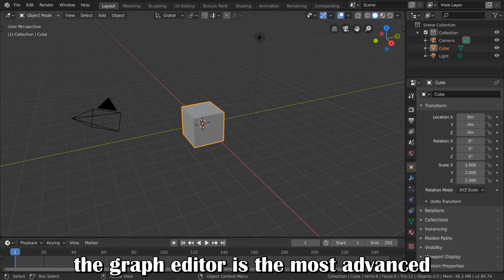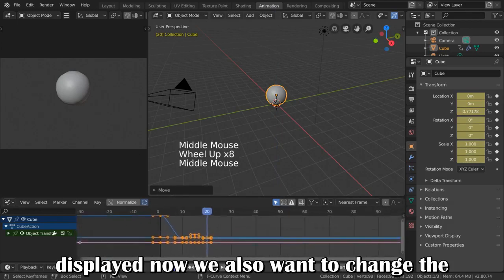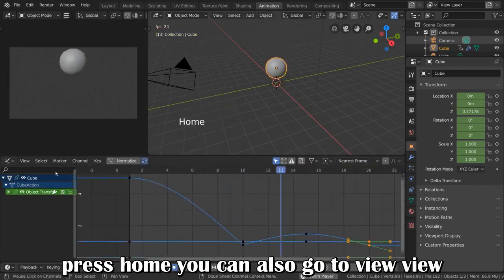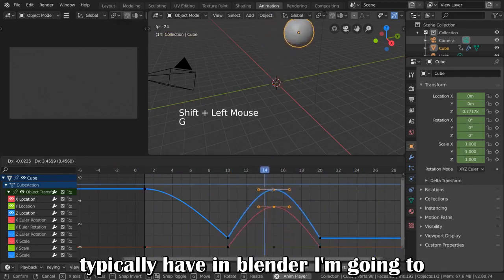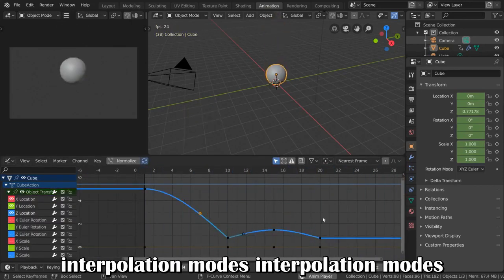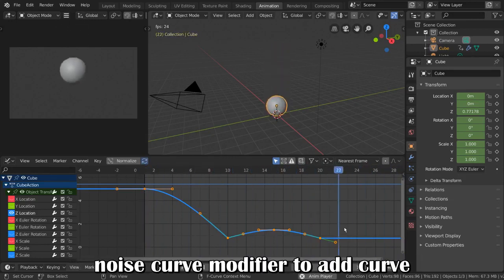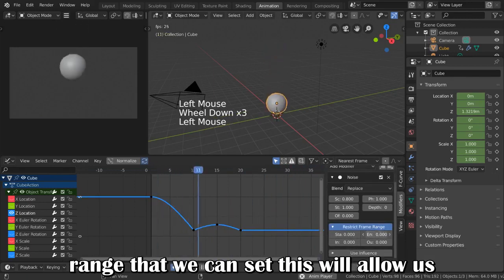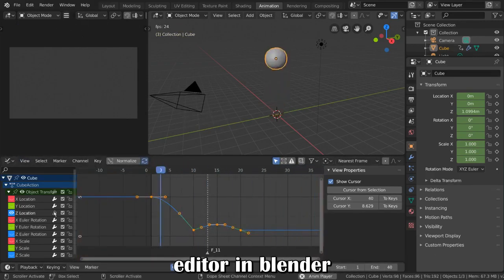Blender 2.8: Graph Editors Fundamentals with subtitle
This video shows the Graph Editors fundamentals on Blender
 Introduction
 Default Interpolation
 Creating A Basic Animation
 Interpolation Modes
 The Graph Editor
 Graph Modifiers
 Another Example (Flickering Light)
 Outtro
Other links: